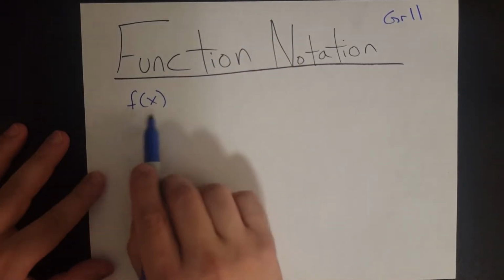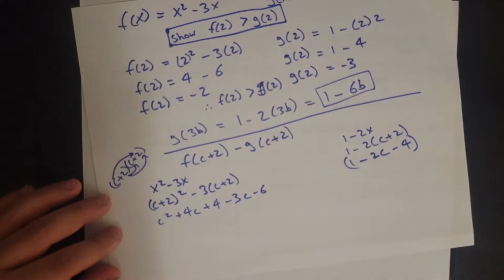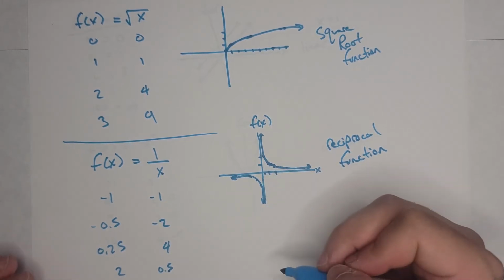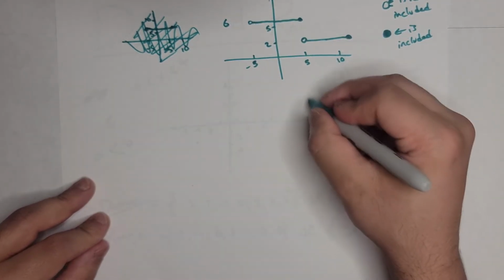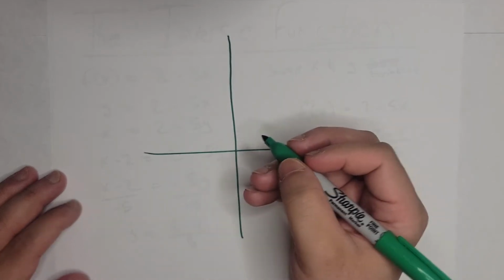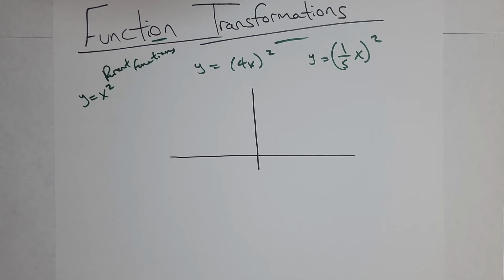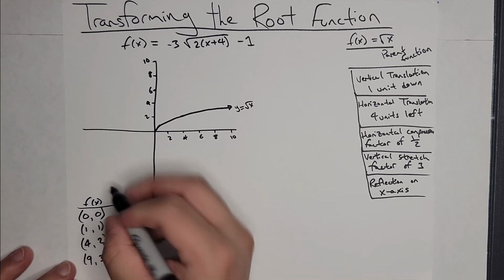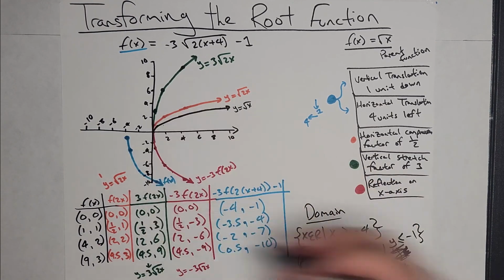90 MIN OF RELAXING ASMR MATH CLASS - MALE WHISPERS - SHARPIE & PAPER SOUNDS - GRADE 11 - CHAPTER 1